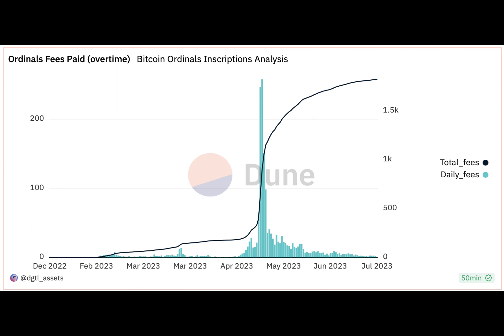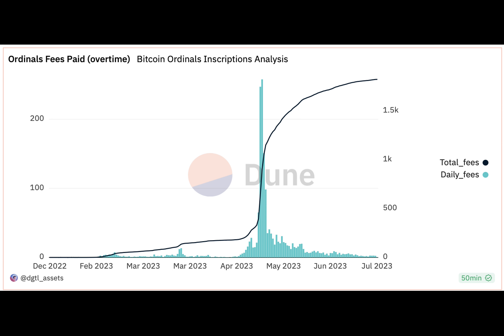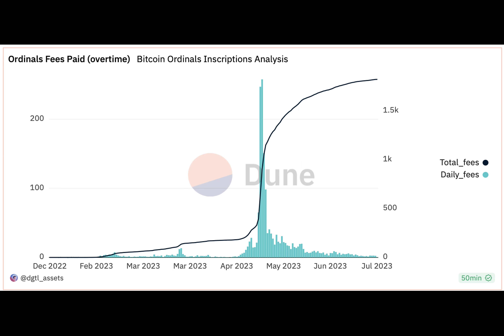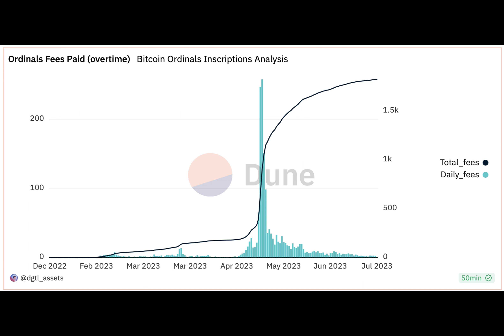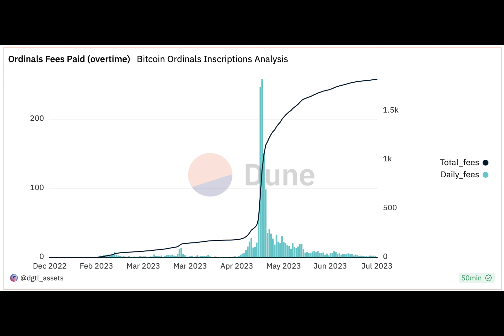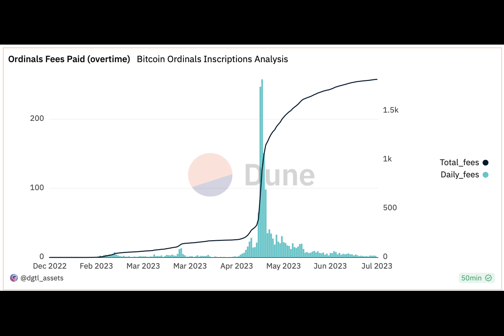Bitcoin NFTs Back in Spotlight as Ordinals Cross 3 5M Inscriptions